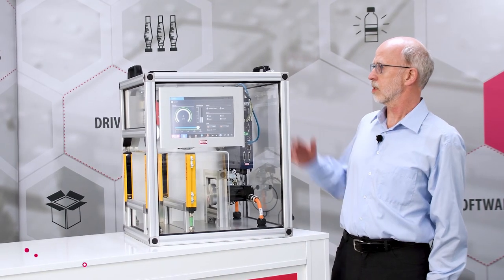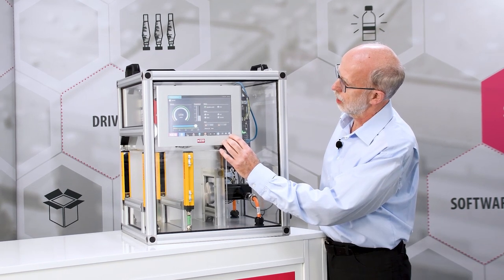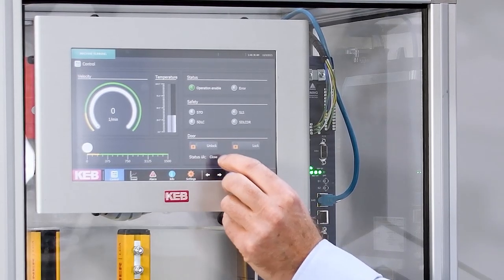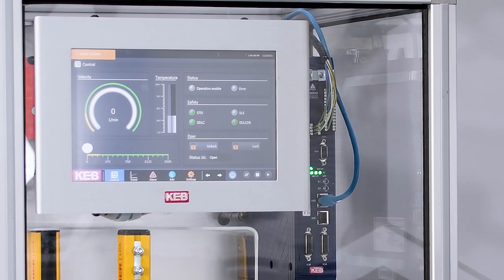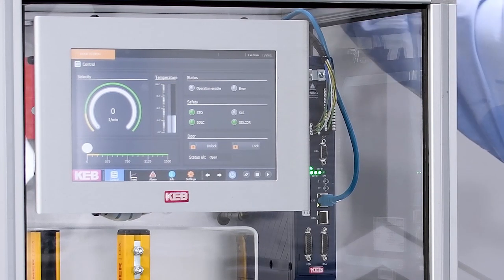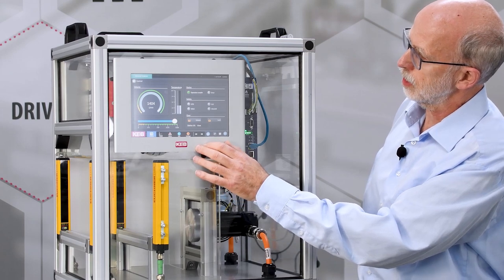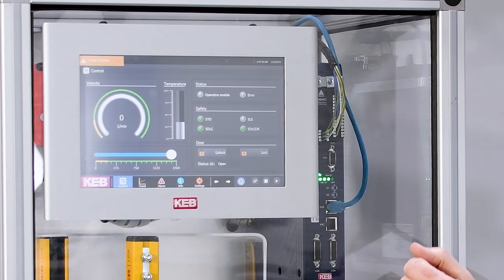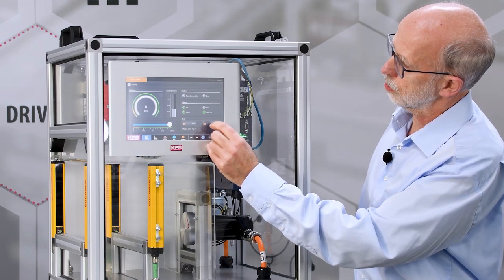How to... Safety (1): SDLC with KEB Automation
With functional safety – also encoderless – you protect users and machines against a wide range of hazards. Along the way, you can also reduce costs and increase efficiency. Our Technical Trainer Bernd Tünnermann (Technical Trainer) shows you in this short video, how the function SDLC - short for Safe Door-Lick-Control - works.